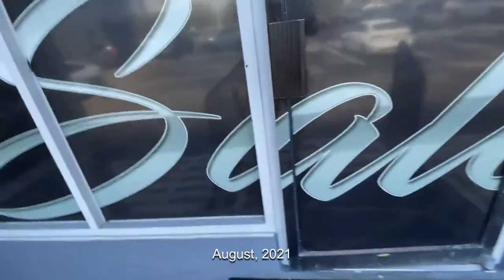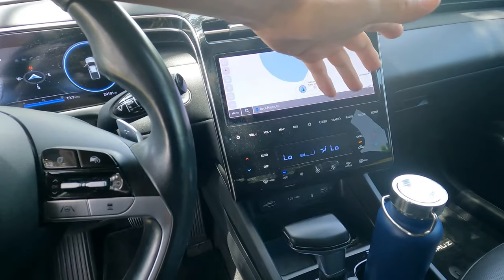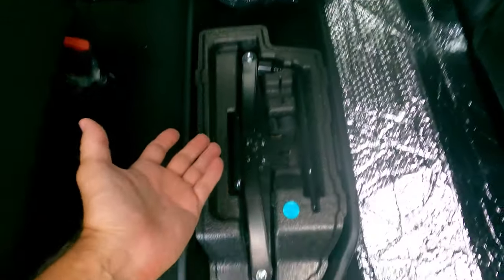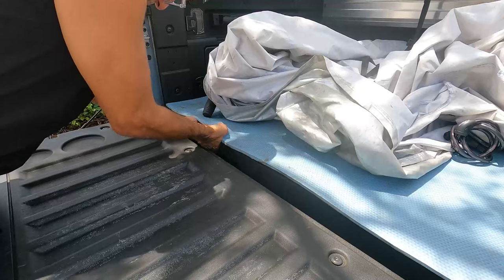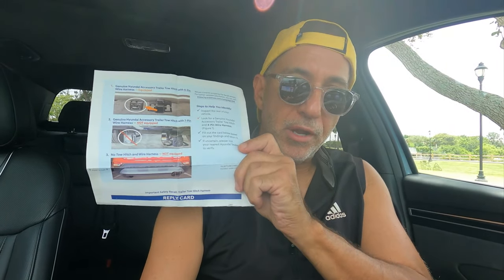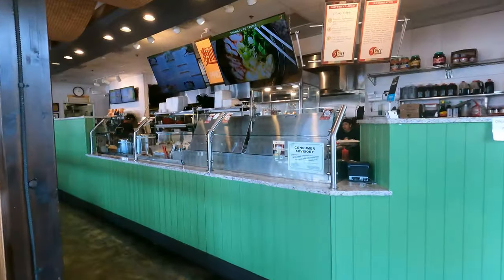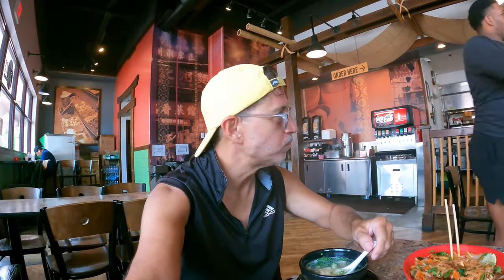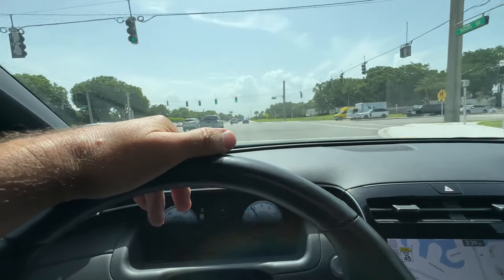Hyundai Santa Cruz Review WATCH BEFORE BUYING! 2 Years 20,000 Miles Later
Full review of my 2023 Hyundai Santa Cruz truck 2 years later and 20,000 miles driven. Watch this video before buying.